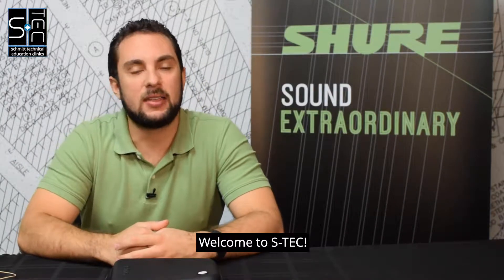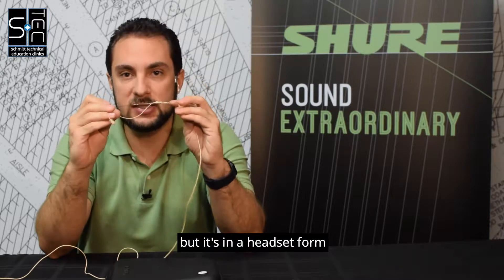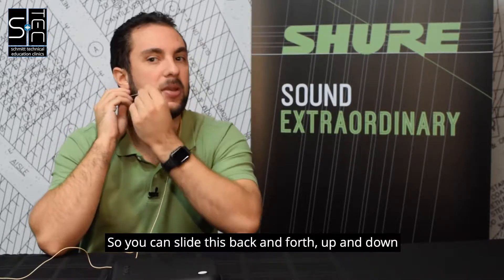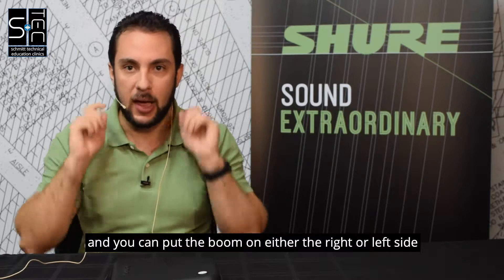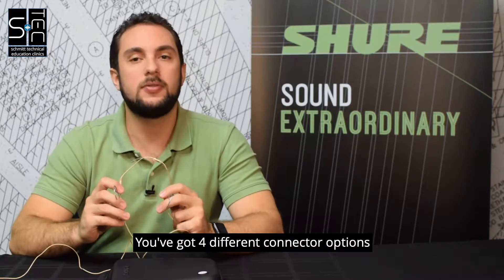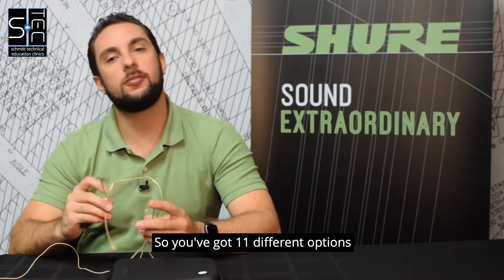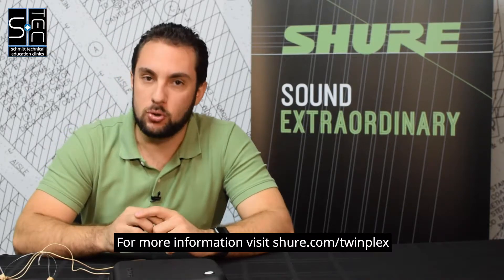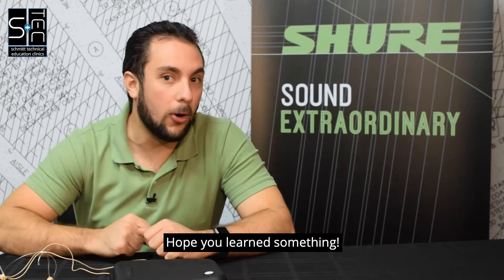Shure Twinplex TH53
TWINPLEX WEEK 5!

Here is our last week on the Shure Twinplex series featuring the Headset microphone, the TH53!

S-TEC stands for Schmitt Technical Education Clinics. This is a way for us to bring more information about the Manufacturers and Products that we represent to you!